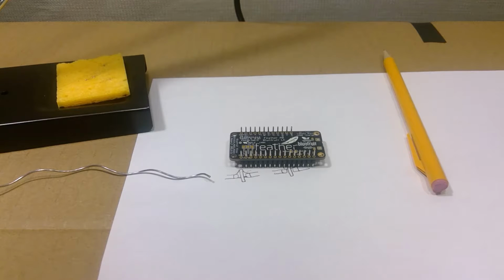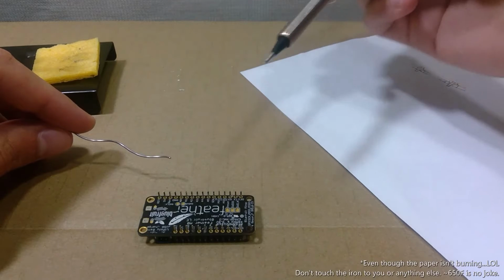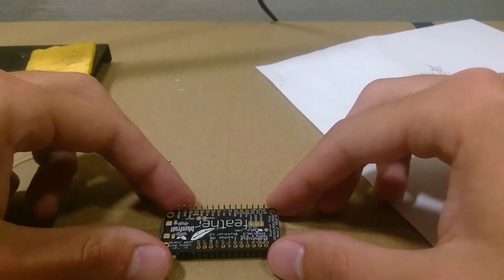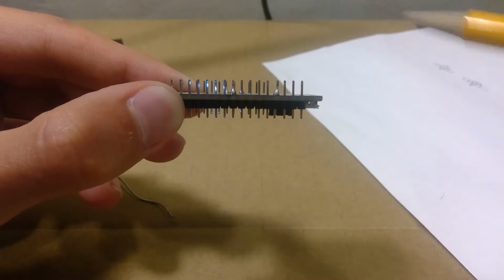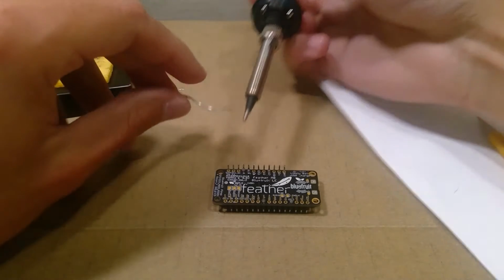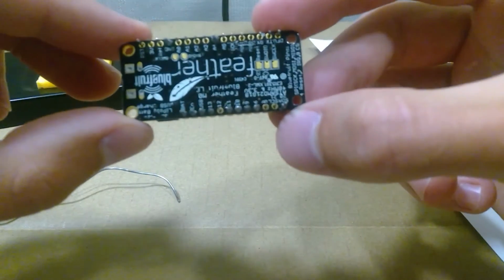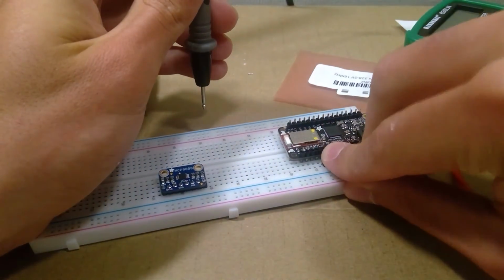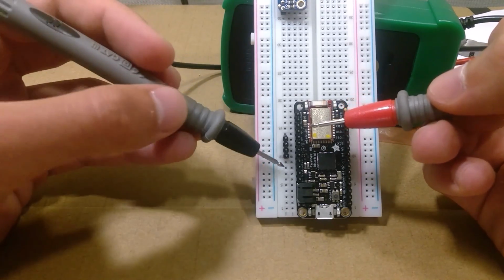TechFest: soldering header pins onto a microcontroller (Adafruit Feather M0 Bluefruit) Part 2/3